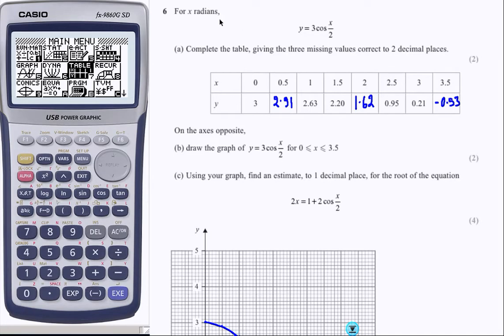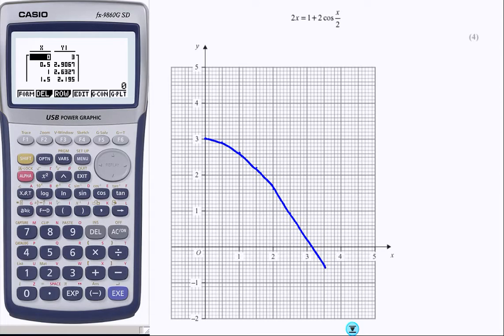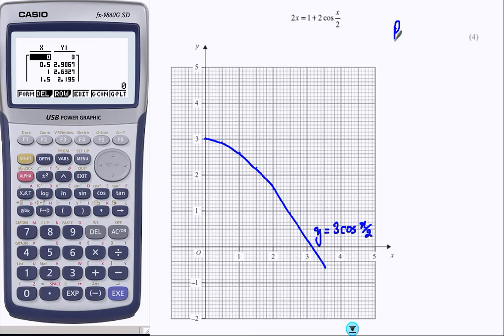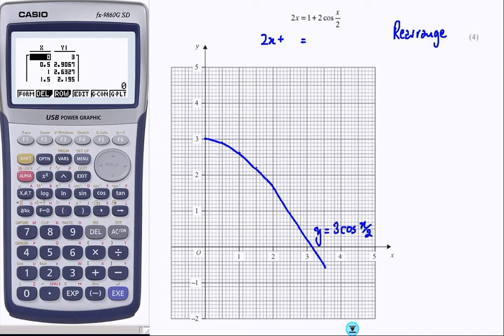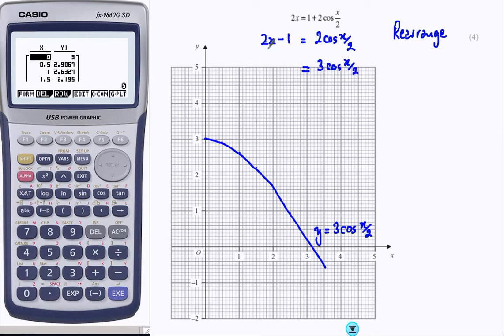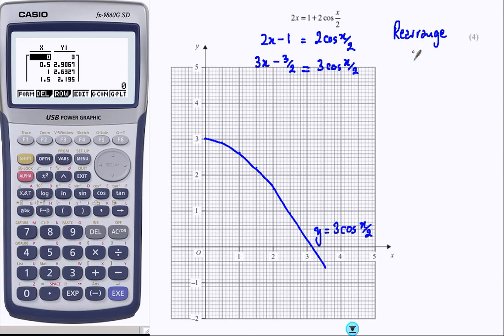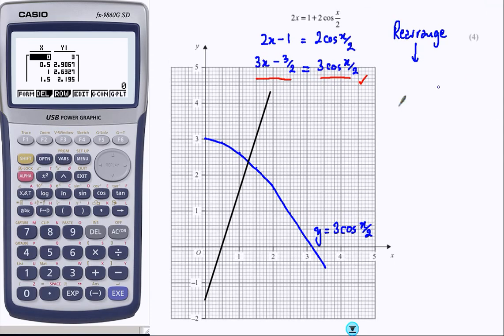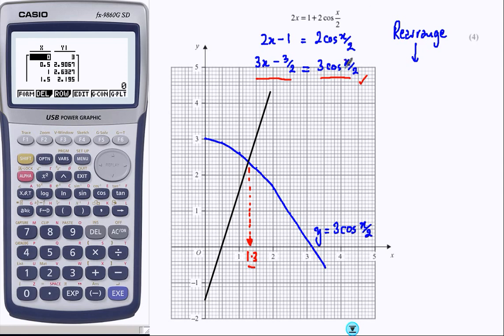Graphical Solution to an Equation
IGCSE Further Maths January 2012 P1 Q6